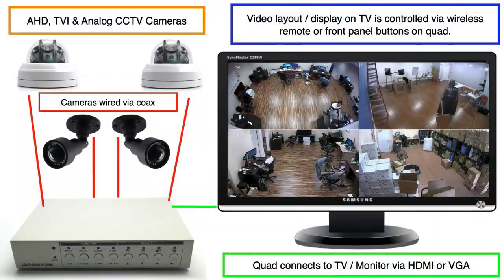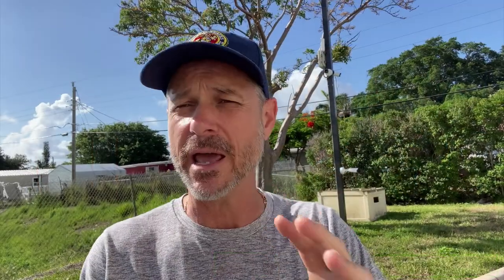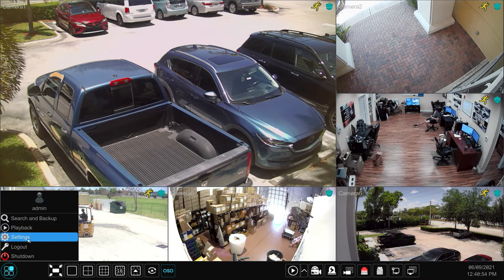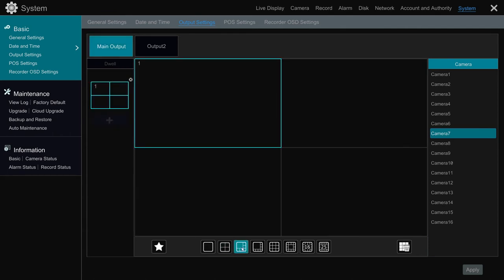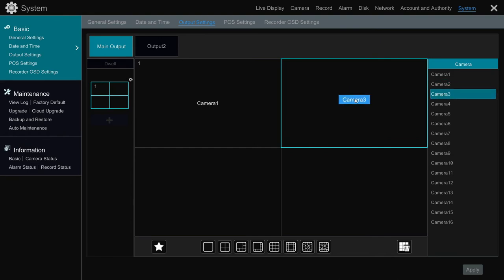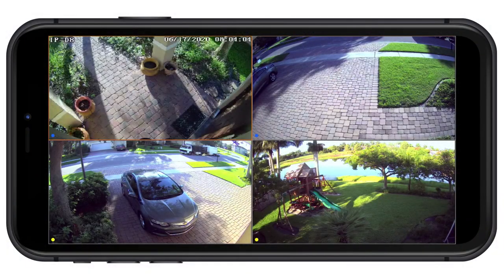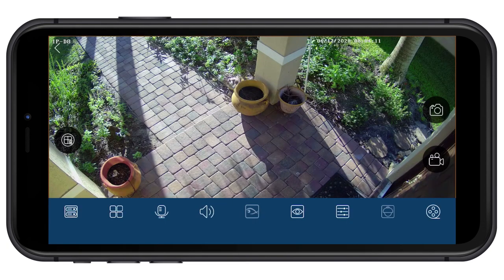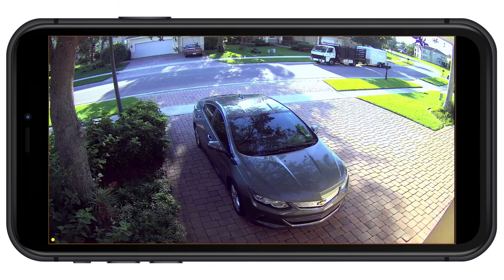CCTV Video Multiplexer vs DVR for Live Security Camera Display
- CCTV video multiplexers enable live video display from multiple security cameras on a TV monitor. These are great devices for people that only need a live view of their cameras, and no recording is required.

However, a Viewtron hybrid security camera DVR may be an even better solution if you also want to access a live view of your cameras remotely from desktop or mobile apps. If you may want to record video surveillance footage in the future, you should definitely get a DVR because the video multiplexer capability is just as good and you get all of these other features.

Video multiplexers come in 4ch, also known as a quad CCTV multiplexer, 8ch, 9ch, and 16ch models. These devices have BNC video inputs that support analog CCTV camera (CVBS), and in some cases HD over coax security cameras (HD-TVI, AHD, HD-CVI formats). Video multiplexers DO NOT have a hard drive / video recording capability. Nor do they have a network card or support remote monitoring access. You can find the multiplexers that CCTV Camera Pros supplies on this page.

The Viewtron security camera DVRs that Mike refers to in the video can be found here.

We also have Viewtron IP camera NVRs that have the same video multiplex capability as the BNC DVRs. They can be found here.

You can learn about the remote security camera viewing for iPhone, Android, Windows, and Mac on this page.

CCTV Camera Pros is a US Veteran owned small business located in South Florida. We design security camera systems for home, business, and government. We ship all of our products worldwide.